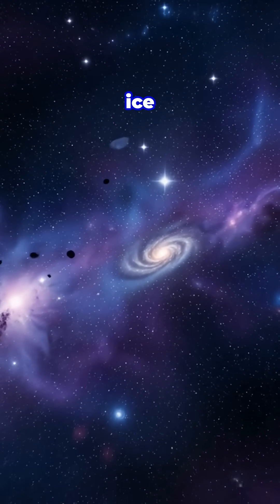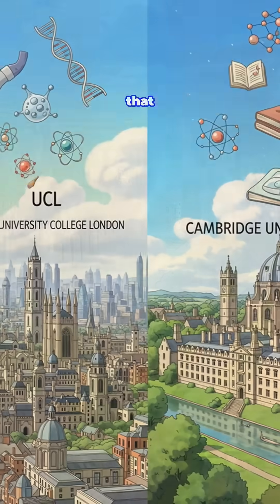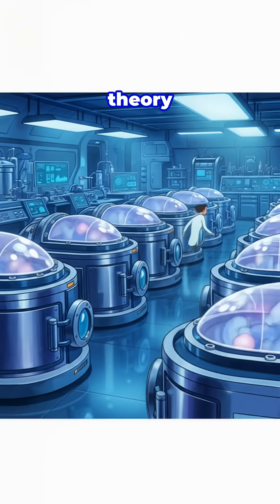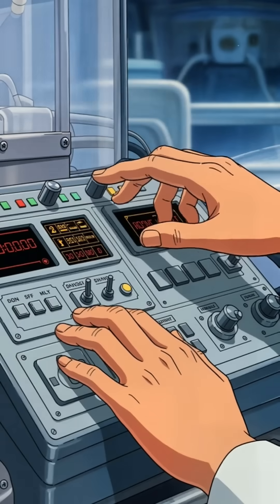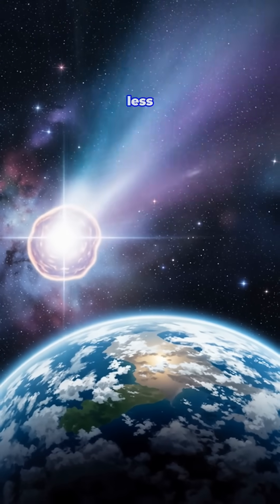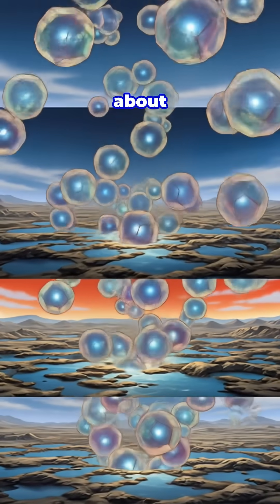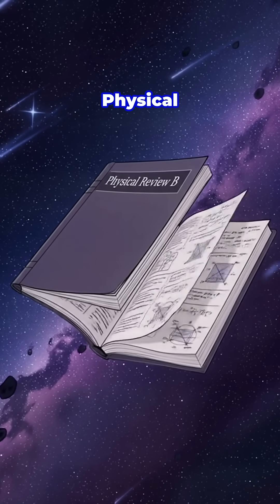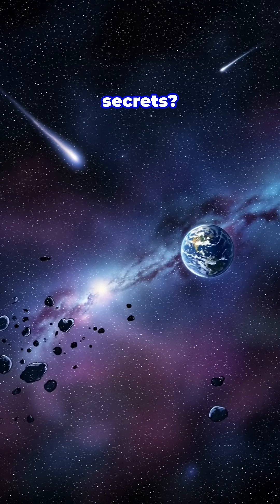Space Ice Hides Billions of Tiny Crystals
❄️ Universe's Most Common Ice Contains Hidden Crystals That Defy Physics 🔬

Scientists have discovered that space ice contains billions of hidden nanocrystals, completely overturning decades of assumptions about the most common form of ice in the Universe. This groundbreaking research from University College London and Cambridge University reveals that cosmic ice is far more sophisticated than anyone imagined.

🧊 Key discoveries in this video:

❄️ Space ice contains countless nanocrystals only billionths of a meter across
🔬 Advanced molecular simulations revealed hidden crystal structures in amorphous ice
🌌 This ice is found on comets, icy moons, and interstellar dust throughout the cosmos
⭐ Laboratory experiments confirmed the presence of embedded crystals in space ice
🧪 Cryogenic chamber tests at negative 120 degrees Celsius proved the theory
🌟 Hidden crystals change how organic molecules could be stored and transported
🚀 Discovery impacts theories about how life's building blocks reached early Earth
🔍 Research published in Physical Review B challenges fundamental ice physics
💫 Findings affect our understanding of planetary formation and cosmic evolution
❄️ Space ice has sophisticated structure despite forming in ultra-cold vacuum conditions
🌌 Universe's most common ice reveals unexpected order within apparent chaos
🧊 Implications for spacecraft fuel, radiation shielding, and space missions